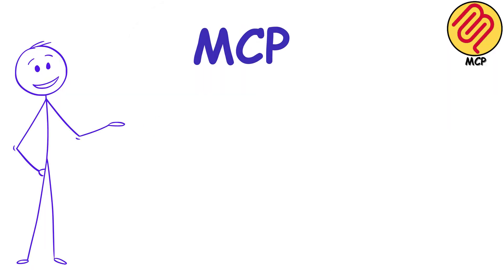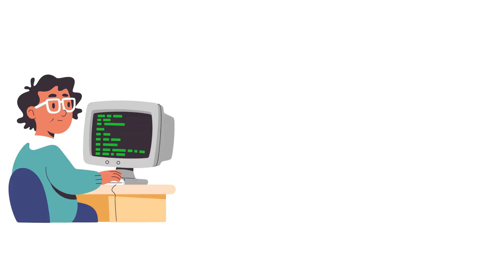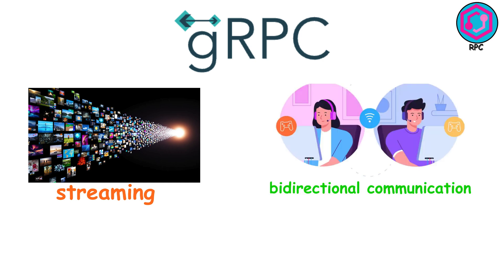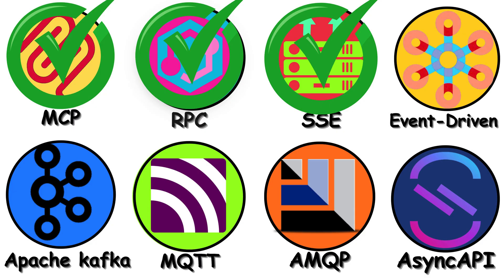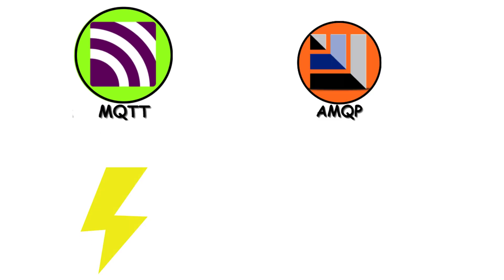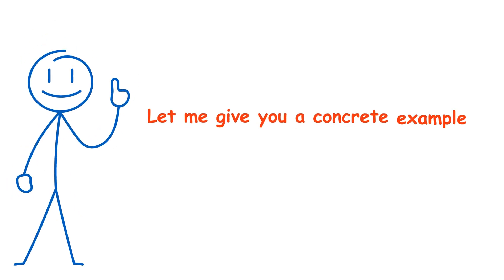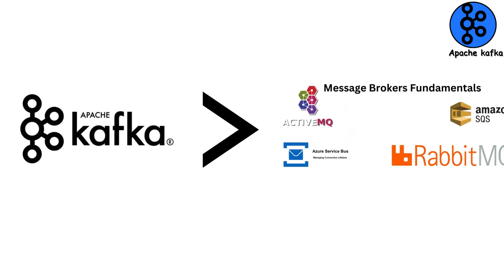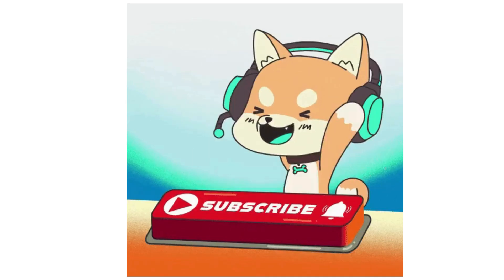Every Type Of API Explained in 8 Minutes! Part 02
In this video, I have created a comprehensive guide to modern API protocols and messaging systems. Learn about MCP (Model Context Protocol), RPC, SSE, MQTT, AMQP, Event-Driven Architecture, Kafka, and AsyncAPI .
⏱️ Timestamps:
0:00 – MCP Server
1:22 – RPC
2:30 – SSE
3:38 –  MQTT
4:36 – AMQP
5:39 – Event-Driven API
6:26 – Apache Kafka
7:25 – AsyncAPI